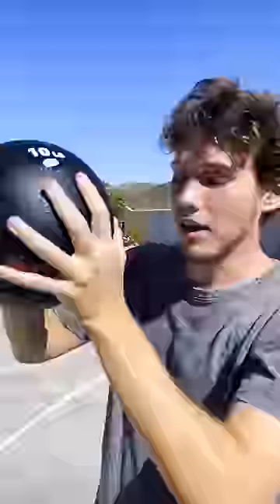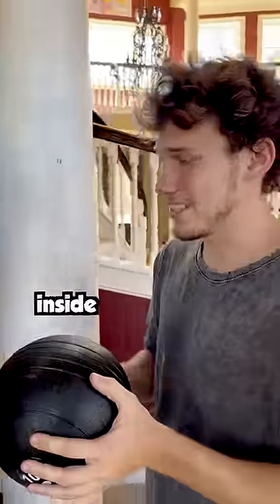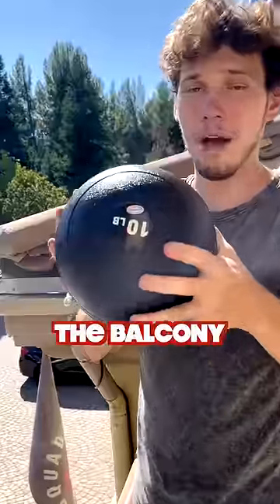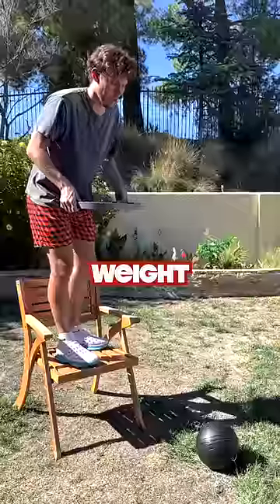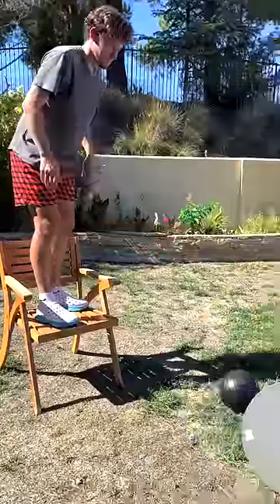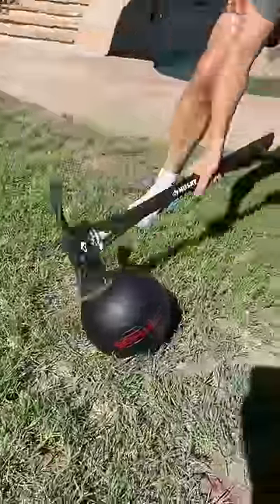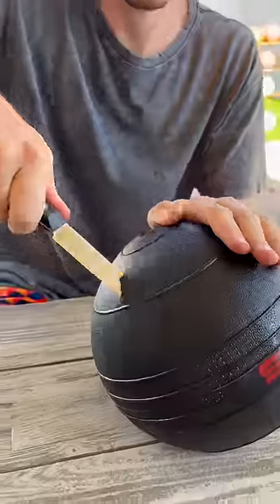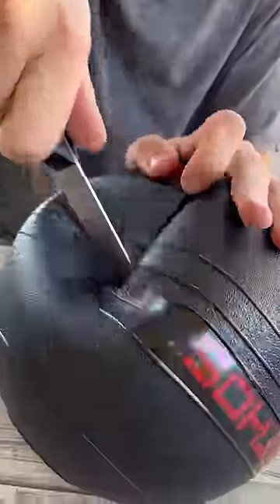What's inside a medicine ball?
We busted open a medicine ball